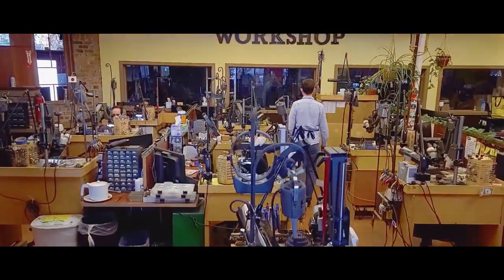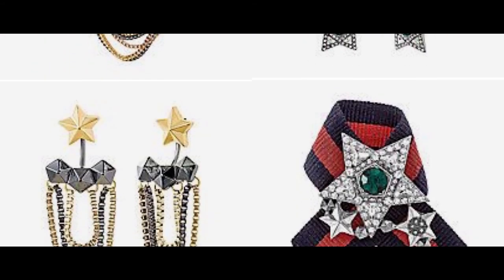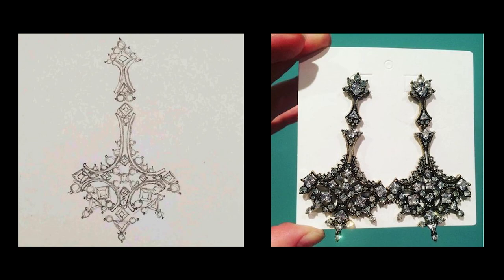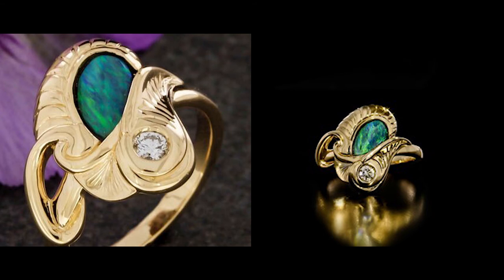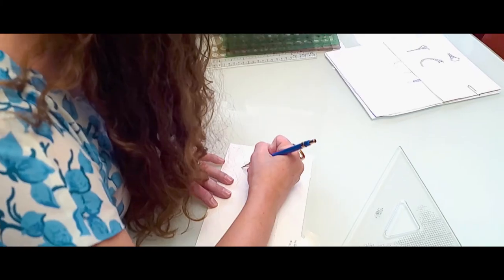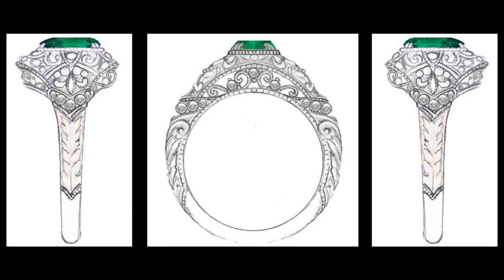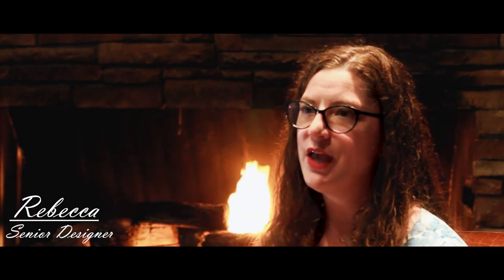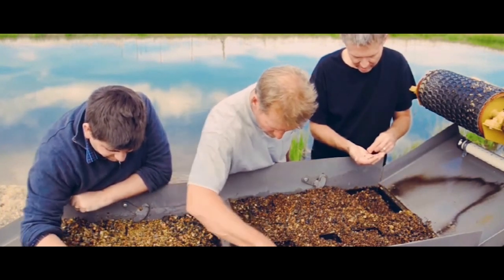Rebecca Pappas I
Full Bio